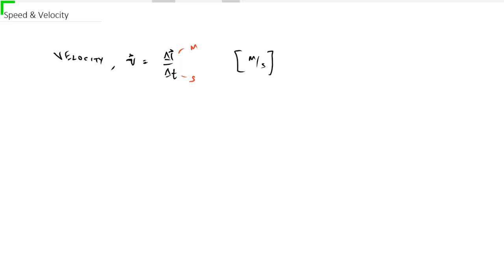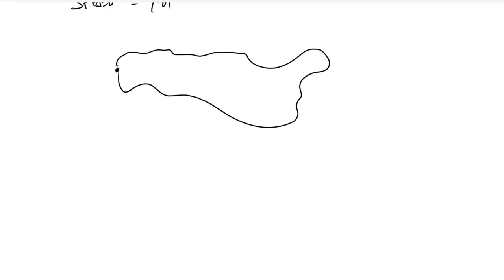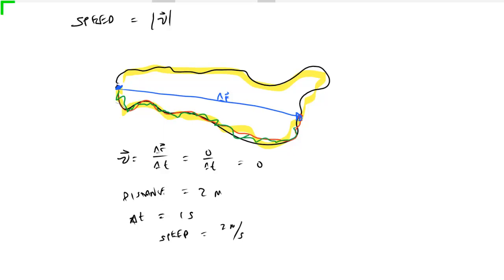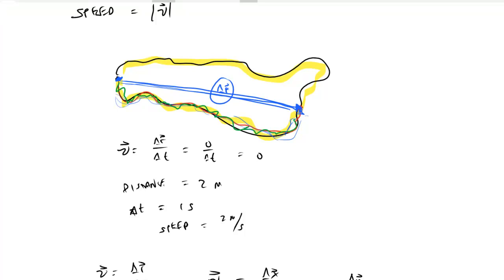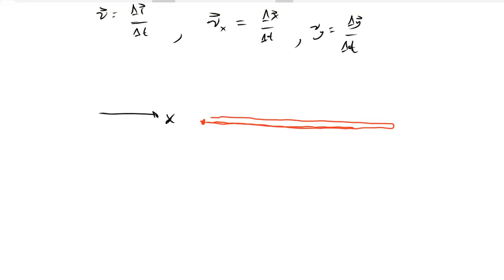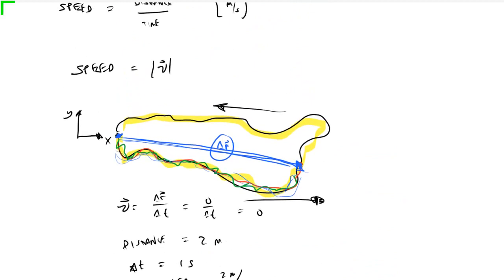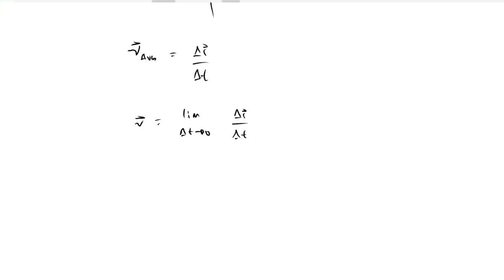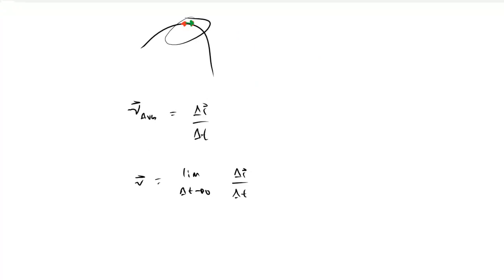02 03 Speed and Velocity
College Physics I: Speed and Velocity